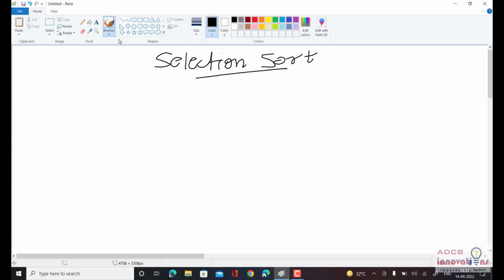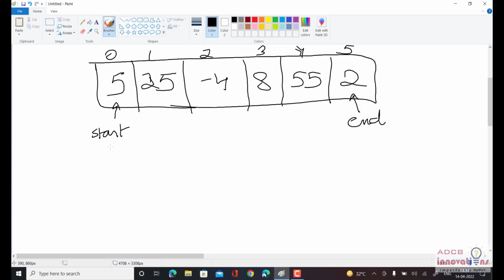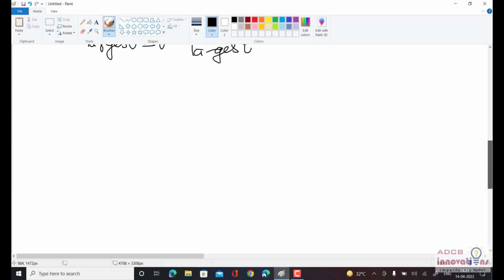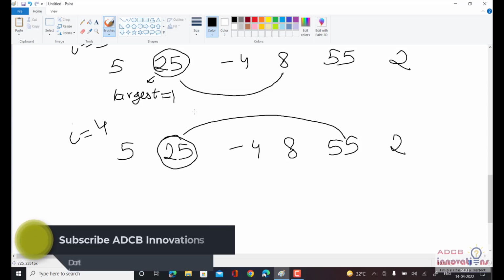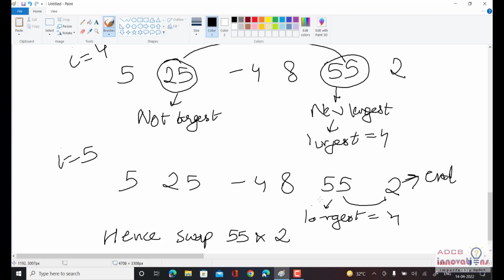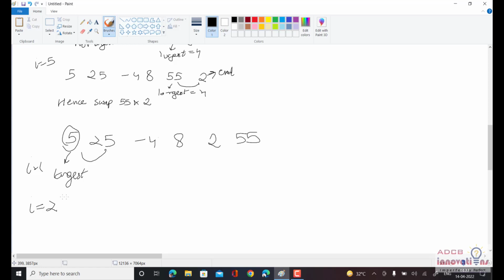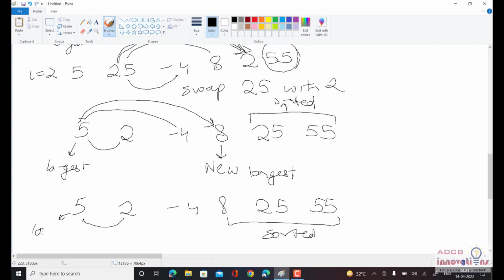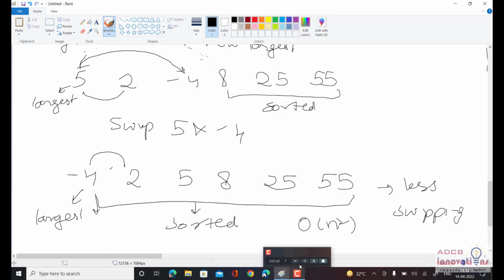Selection sort (Theory)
In this video we are going to understand the concept of Selection Sort